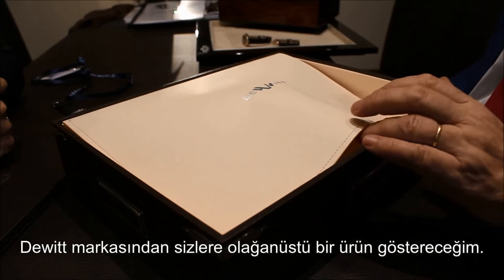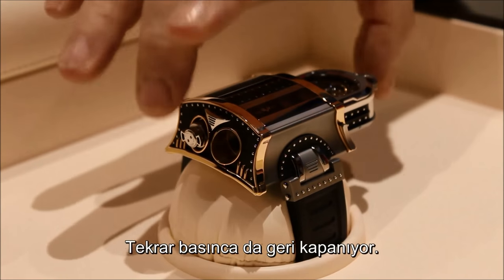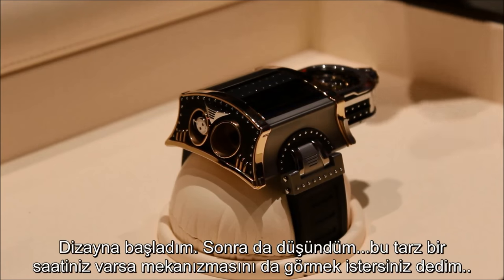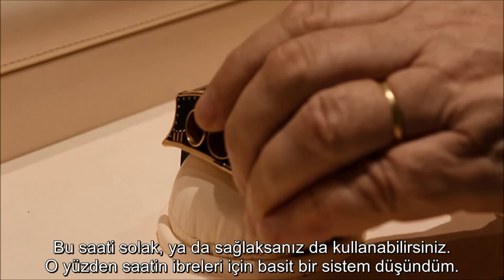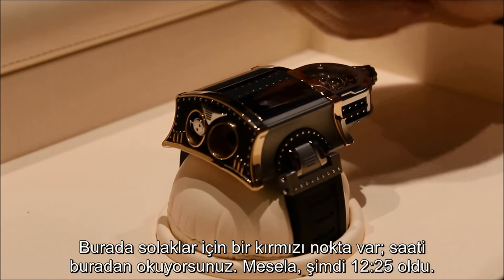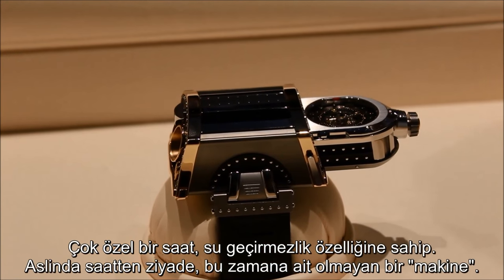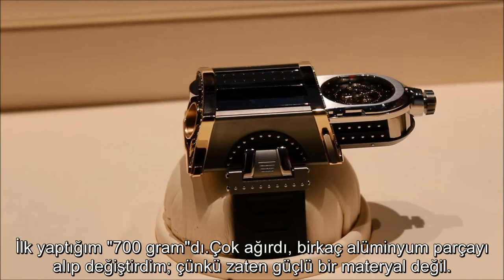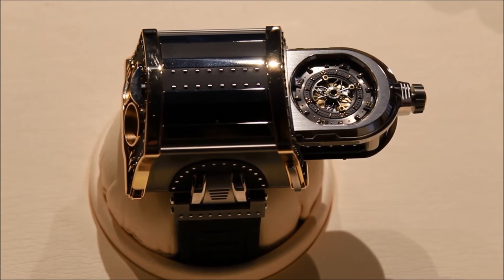DeWitt WX-1 Concept Tourbillon Watch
Mr.DeWitt introducing the wx-1 the exceptional machine WX-1 in Baselworld 2016.

This model is so unique, that can be worn for both right & left handed watch enthusiasts.

Also do not forget only a few pieces left that are not being sold. So, this can be the last video shooting of the model without a wrist.